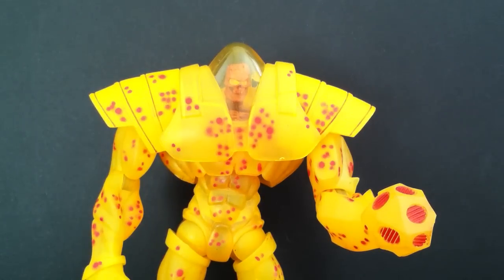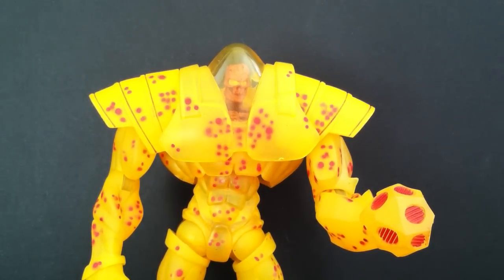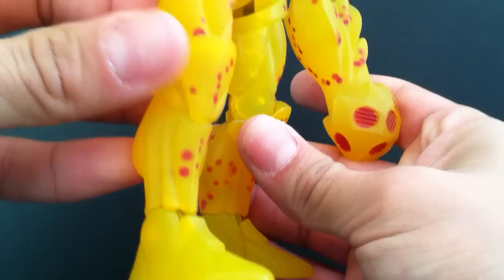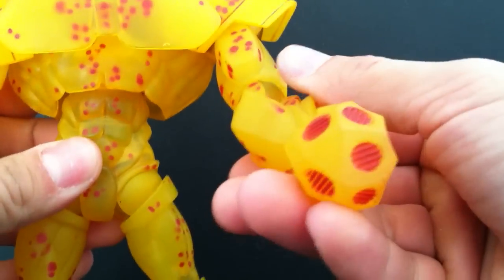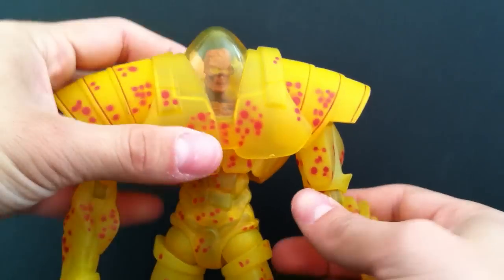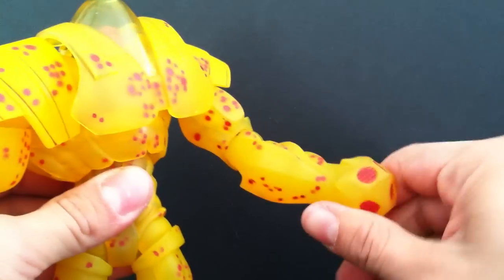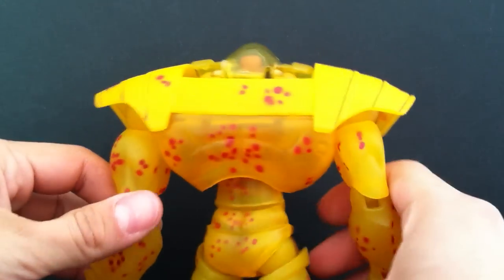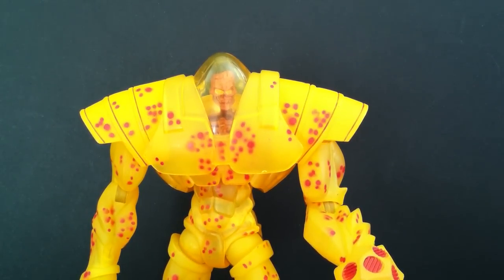MARVEL LEGENDS NEMESIS SERIES: NEMESIS BUILD A FIGURE (BAF)